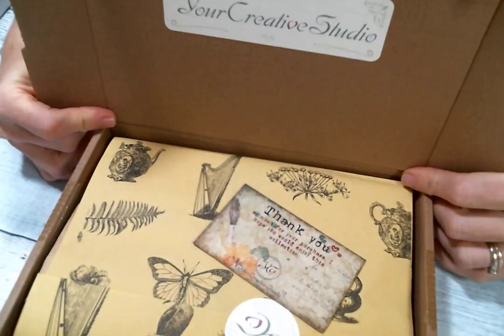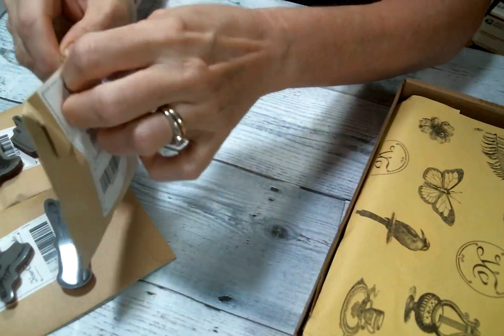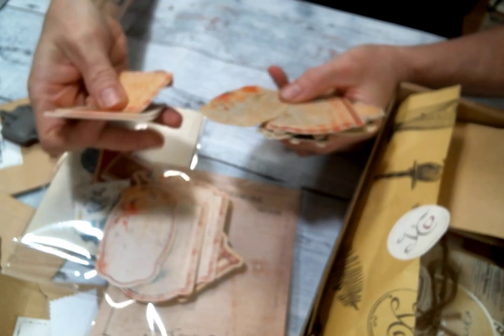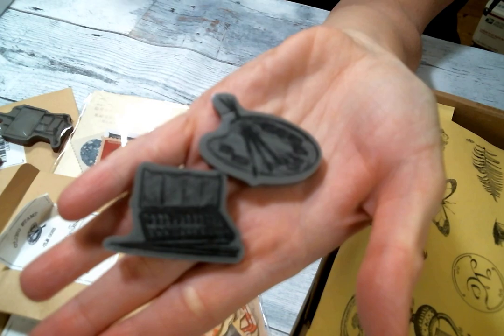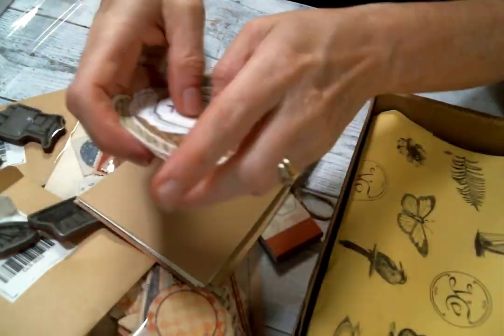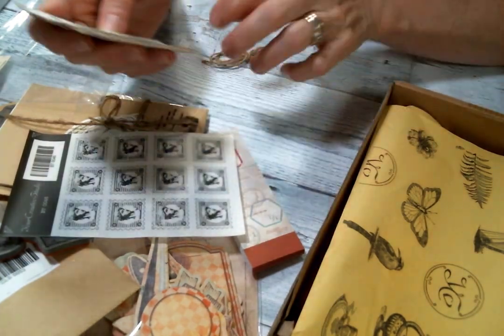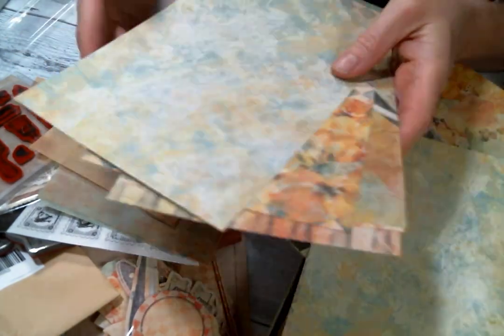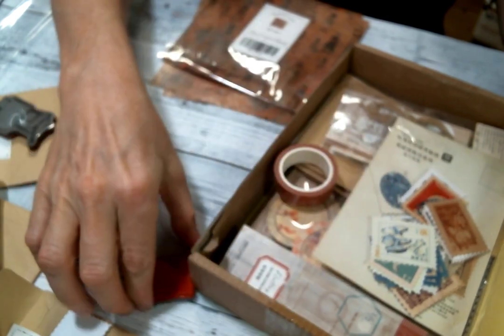Your Creative Studio unboxing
Friend Mail:
104 Silvernoggin ln